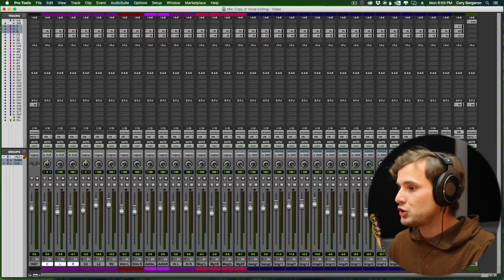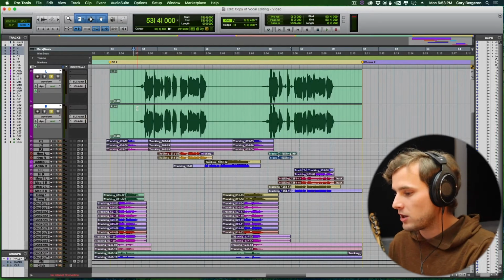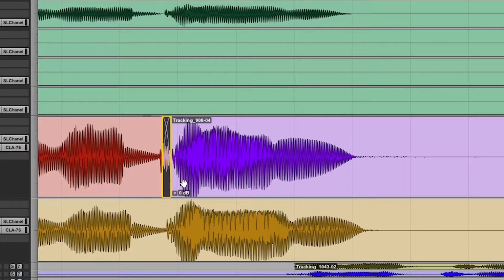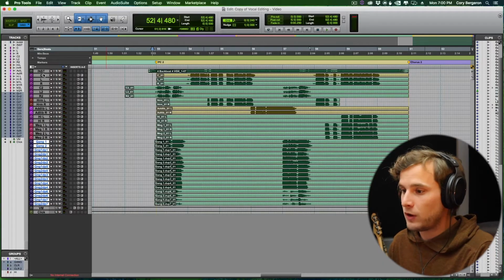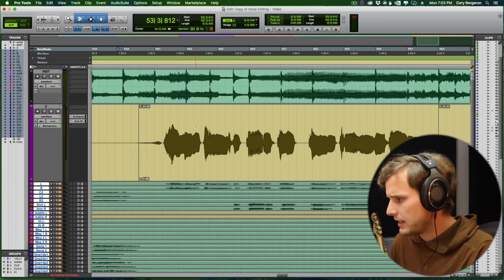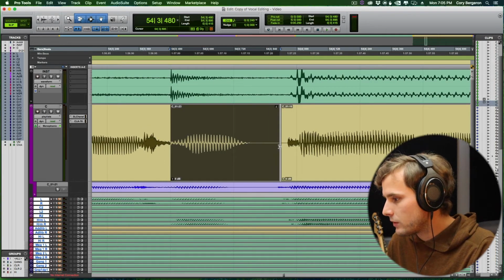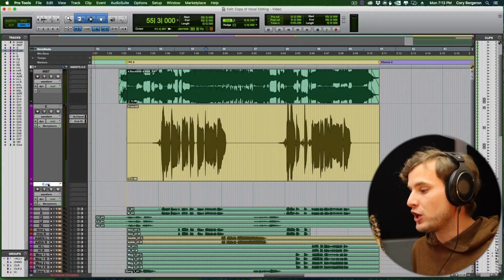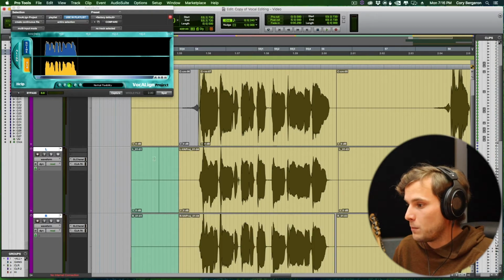HOW TO EDIT VOCALS: TIME ALIGNING (PART 1)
This is part 1 of my how to edit vocals video series. In this series I breakdown the steps of how to edit vocals like a pro.

🐰 Listen to my band's album!